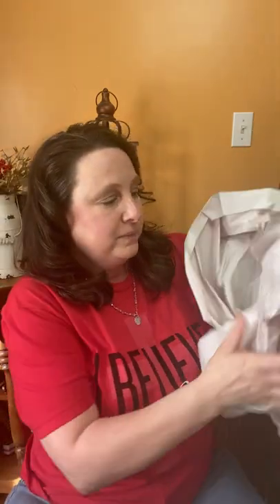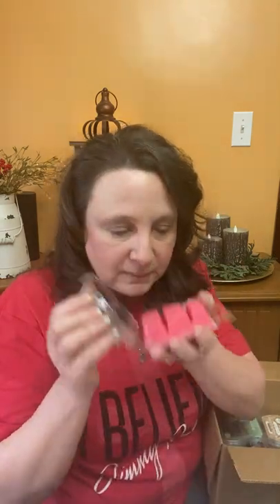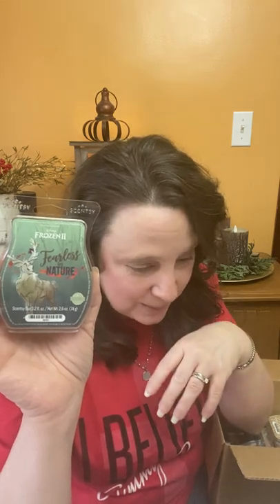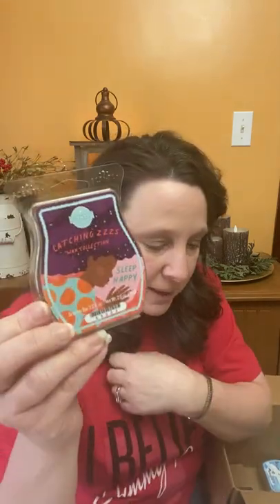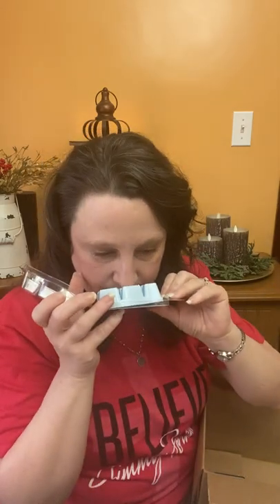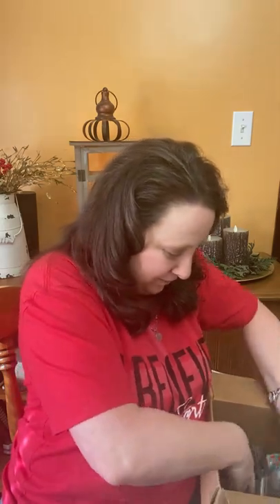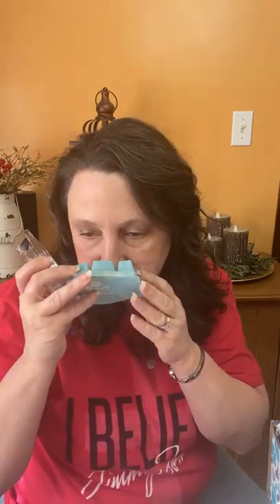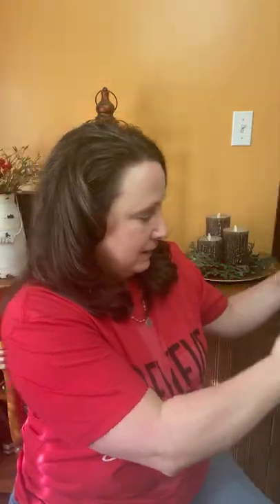Scentsy Harry Potter bars,Big Hero 6 bar, small haul, Club/February whiff box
leesascents.scentsy.us
Facebook Leesa Prowant Rabuck